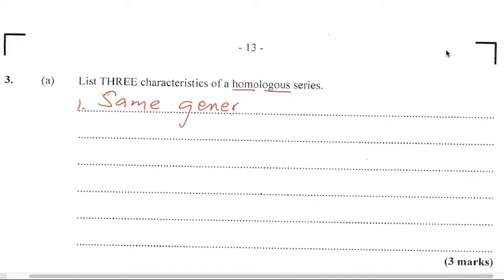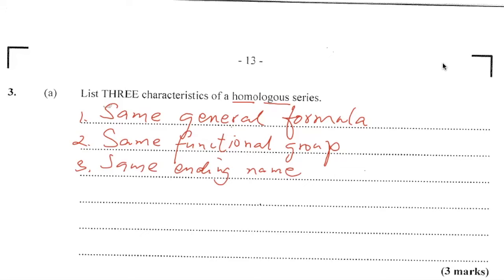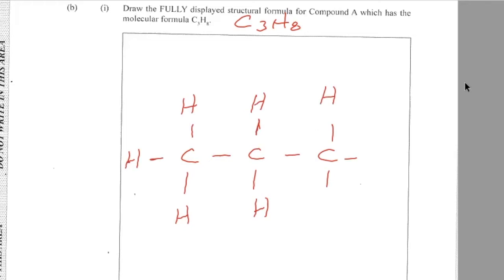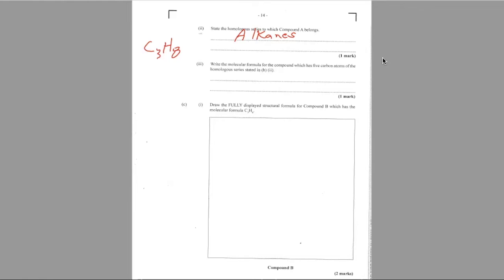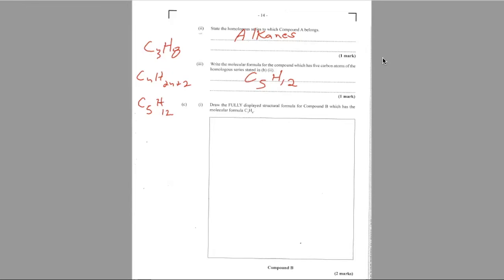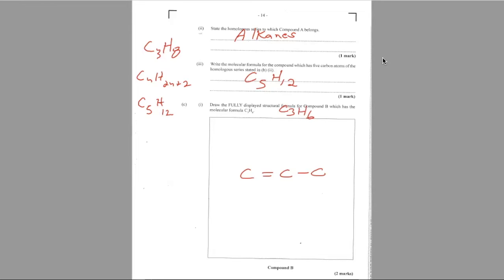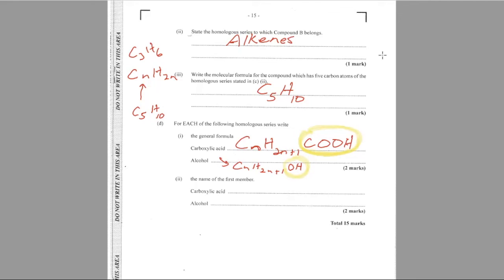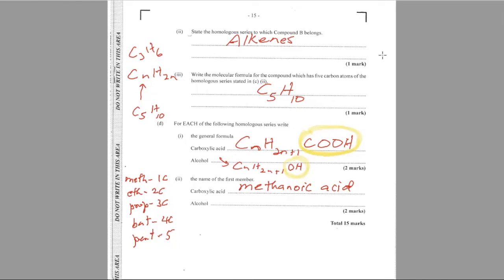CXC CSEC Paper 2 Chemistry Solutions January 2020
Question 3: Gas price is HIGH!!! Which compound is a relative of octane? Asking for a friend. (Homologous Series) A detailed work-through with tips to ensure that you maximise your understanding and score. ChemwithKem Stem CSECChemistry ChemistrySolutions.